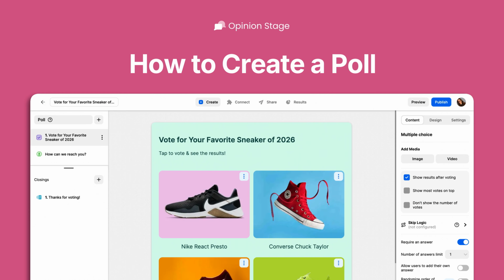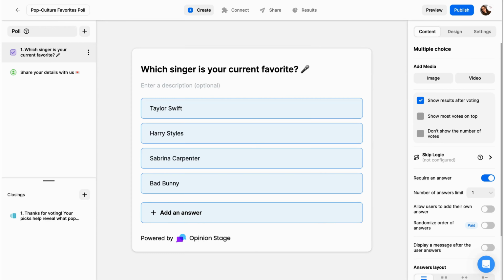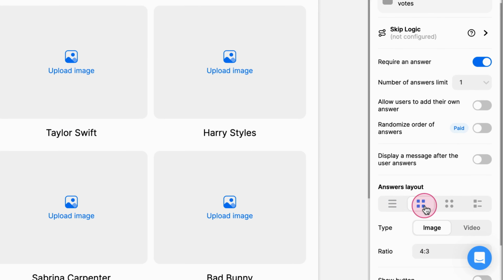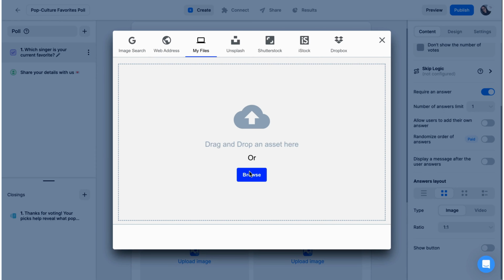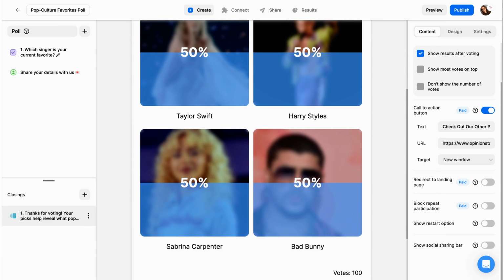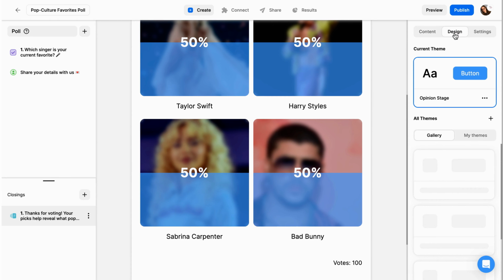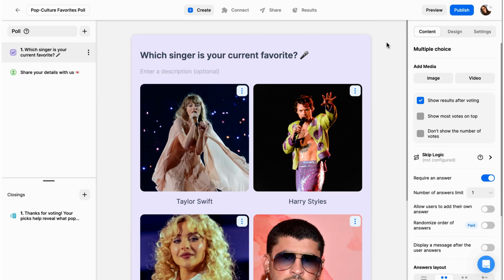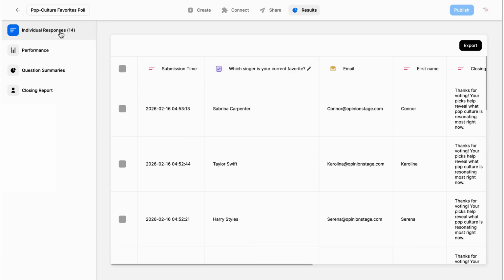How to Create an Interactive Poll in Seconds (Step-by-Step)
Interactive Poll Tutorial: Learn how to create a high-engagement poll using Opinion Stage to get quick audience insights and run giveaways. This guide covers video/image layouts and bot prevention for 2026 marketing trends.

What is an Interactive Poll? A Poll is a strategic method used to drive engagement and gather quick, unbiased audience opinions. Using interactive polls results in:
- High Participation: Quick, one-question formats lower the barrier to entry.
- Rich Media Engagement: Supports video from YouTube, TikTok, and Instagram.
- Fair Results: Advanced settings block repeat participation and bots.
- Lead & Zero-Party Data Generation: Automatically collect leads and reach out to them!

⌚ Timeline
00:00 — Introduction to Opinion Stage Polls
00:17 — How to start (AI, Templates, Import questions, or Start from scratch)
00:53 — Exploring the Editor layout
01:32 — Adding Video answer options (YouTube/TikTok/Vimeo/Instagram)
02:05 — Using Visual Image layouts
02:58 — Customizing Closings & Call-to-Action buttons
03:10 — Managing Result Visibility (Hidden vs. Public)
03:59 — Design, Themes & Branding
04:29 — Setting up Anti-Bot & Repeat Voting protections
04:57 — Previewing, Publishing & Sharing

Opinion Stage helps marketers turn website traffic into more responses, leads, and sales with interactive quizzes, surveys, and forms that people actually finish.